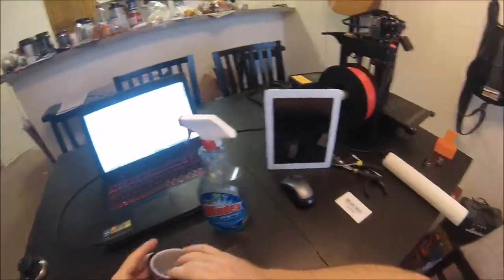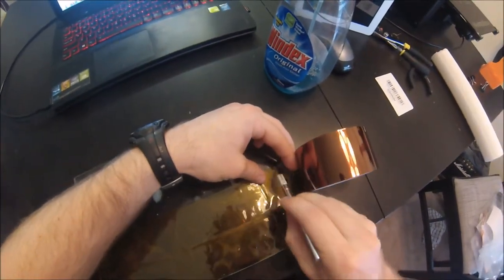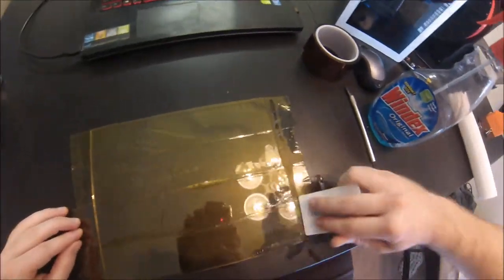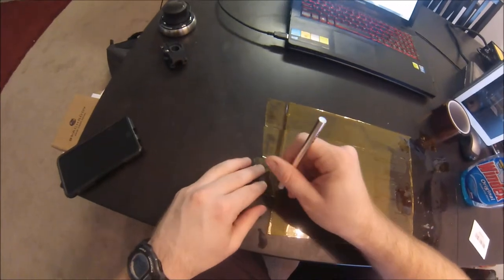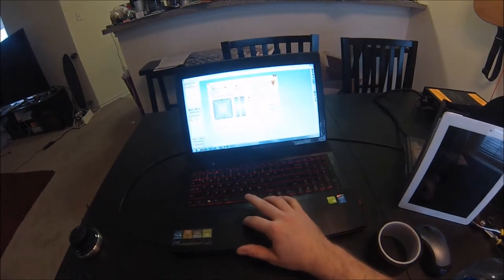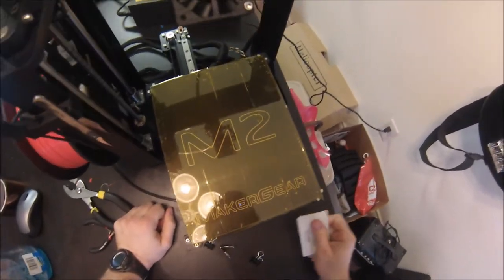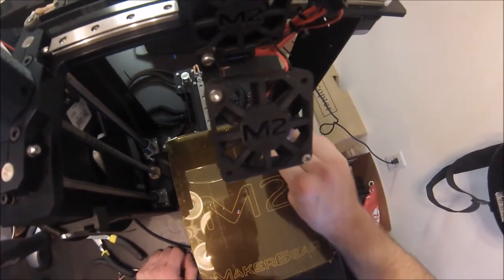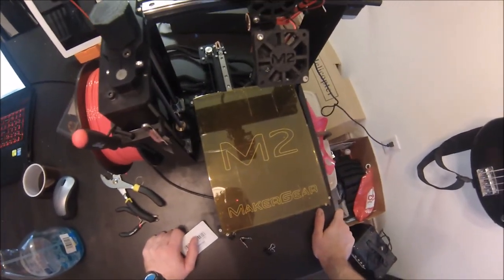Bubble-Free Install of Kapton Tape to 3D Printer Bed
Use some Windex (or other glass cleaner) on your 3D Printer glass surface before laying down your kapton strips. Doing this allows your kapton tape to move freely and let you sqeeze out the majority of the air bubbles/ Windex liquid before having the rest evaporated. Once positioned and excess liquid squeeze out, heat up the build plate and squeeze out the remaining liquid.